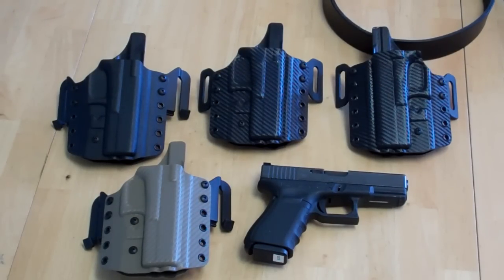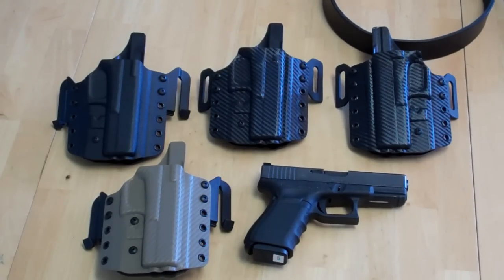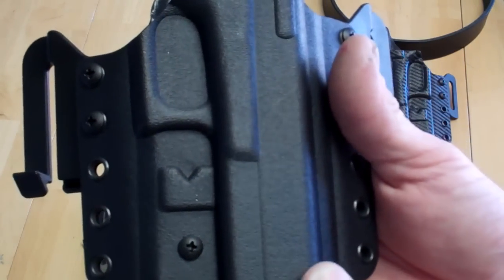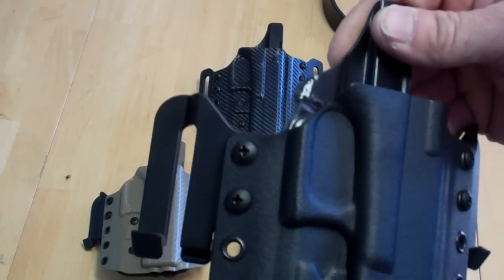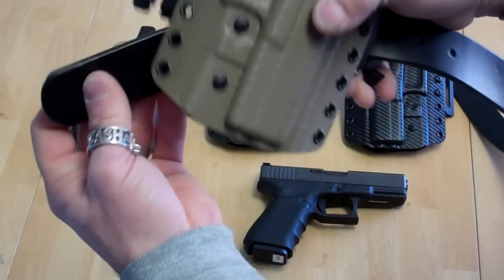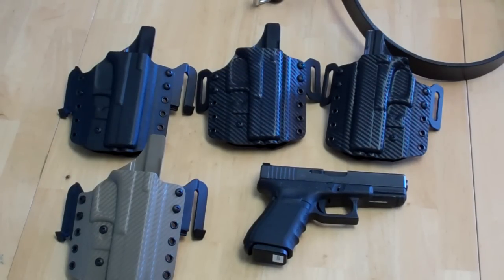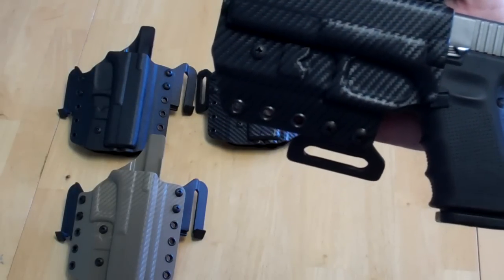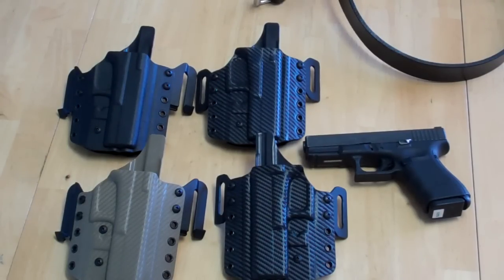Elite OWB holster BEST on the market!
Hello Friends. Another new and innovative holster offered by Multi Holsters we call the Elite Series OWB. This style holster is unlike any other on the market. It is made using our Precision Fitted process and we are able to make these efficiently and consistently so you the customer has a holster that works flawlessly. These are made in either Left or Right handed, and in any color desired offered in either kydex or Boltaron. Our stock holsters are made from .093 Boltaron and offered in either standard black or carbon fiber. We are currently working on a 1911 and S&W M&P holster of the same type. to see all the styles and options we offer, and also for ordering.